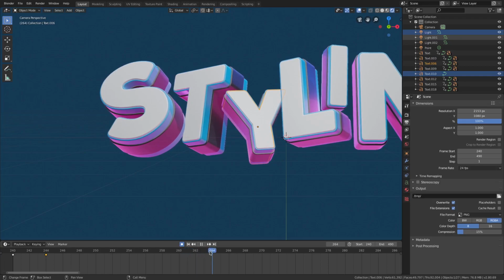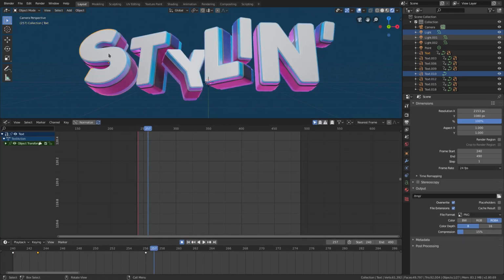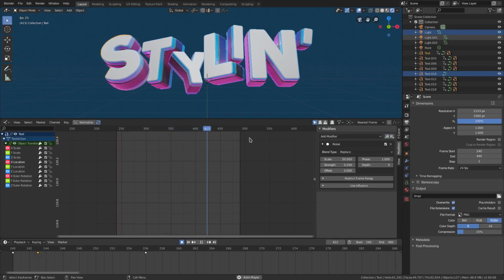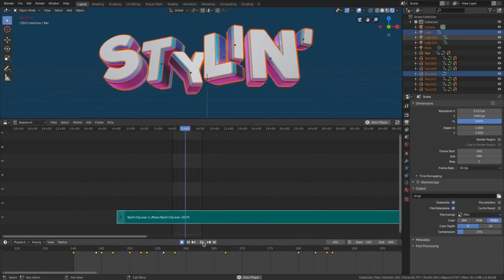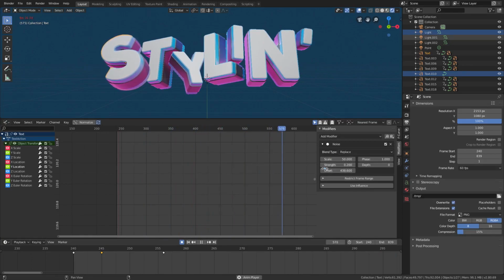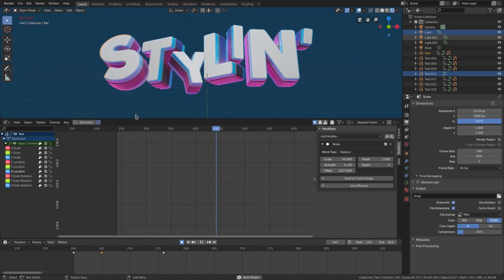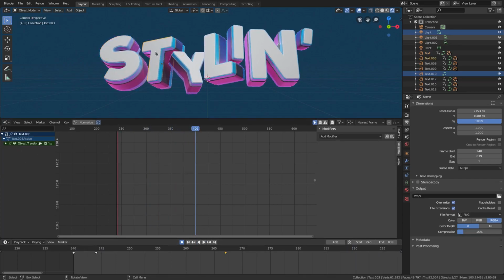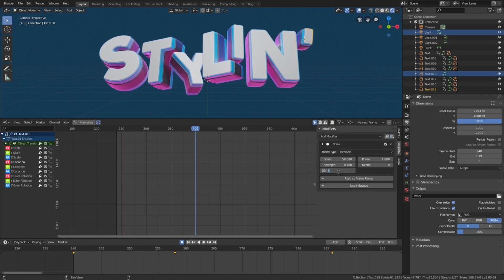How to Make A Smooth 3D Intro for FREE in Blender 2.8 Eevee (4 of 14)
Today, we continue creating a smooth animated intro in Blender 2.8 Eevee - adding more animation and modifiers to reach our desired level of animation-ing!